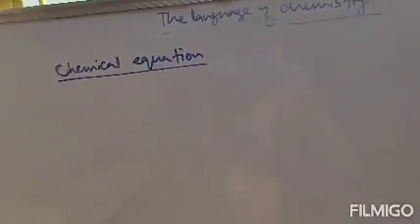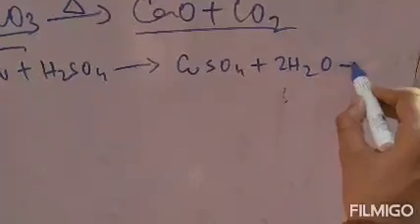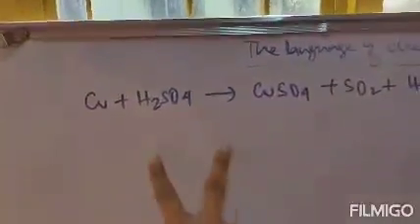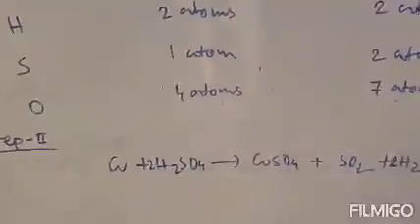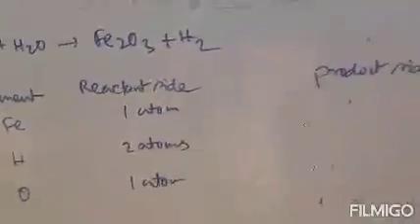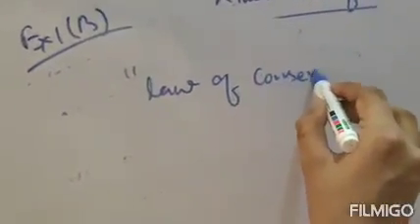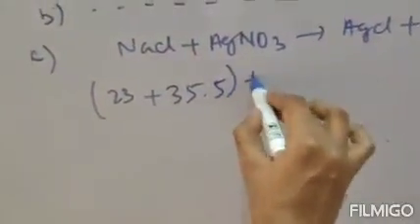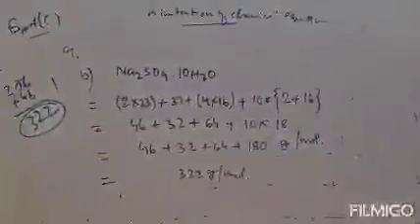LANGUAGE OF CHEMISTRY